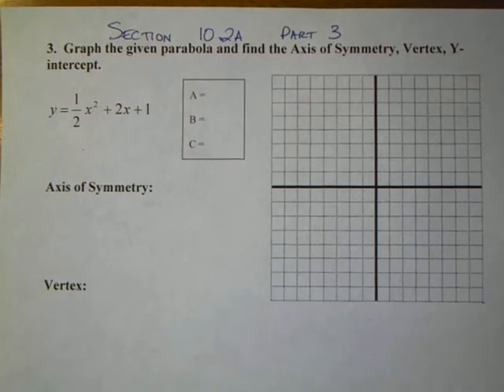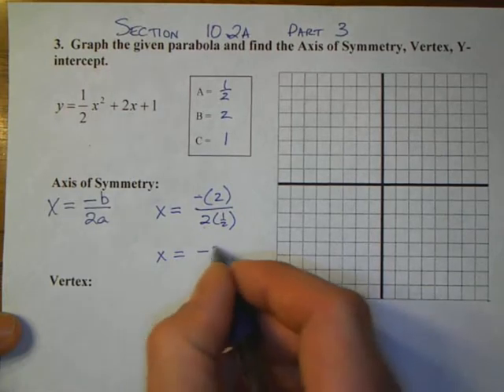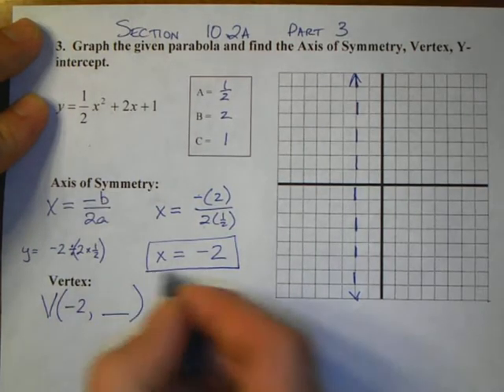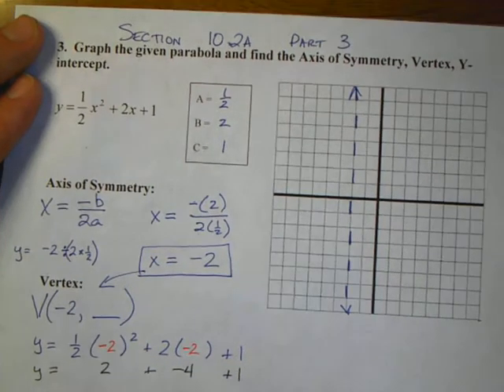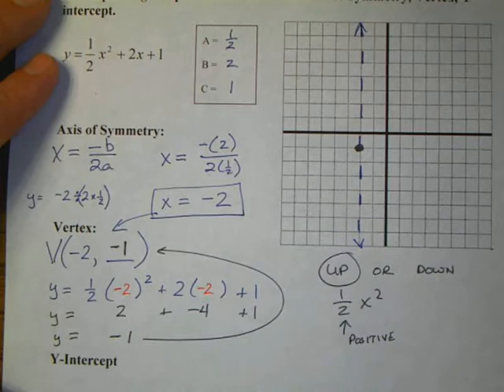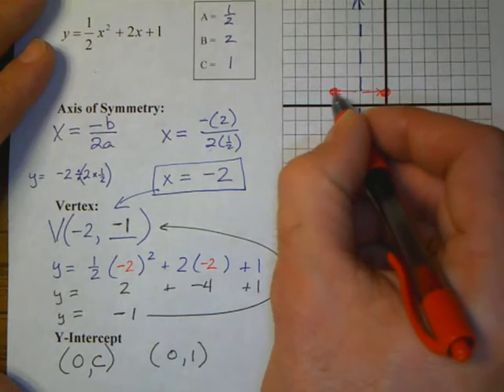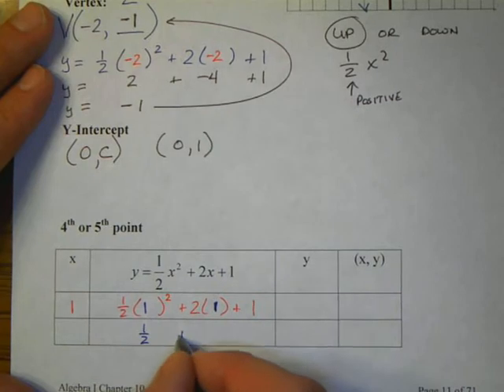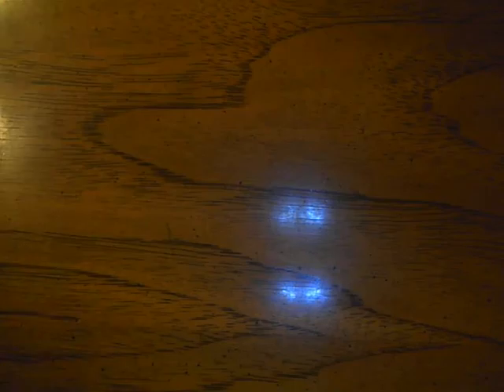Algebra I - McDonell 10.2a Notes Part 3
Graphing Parabolas by using the Axis of Symmetry, the Vertex, y-intercept and reflecting points over the axis of symmetry.